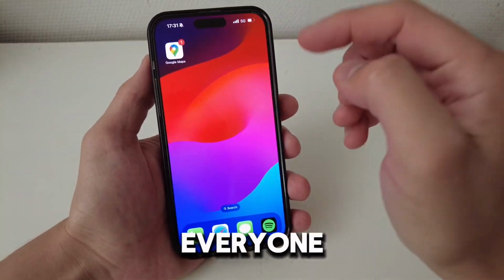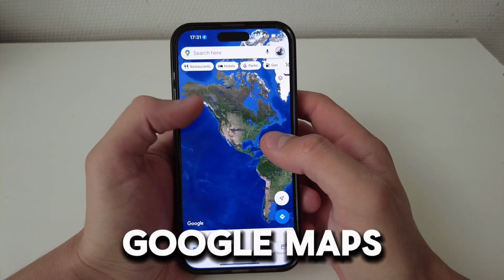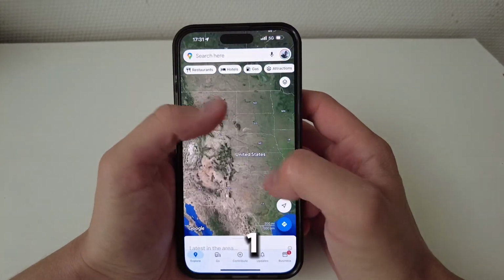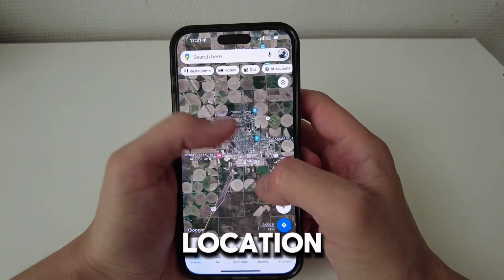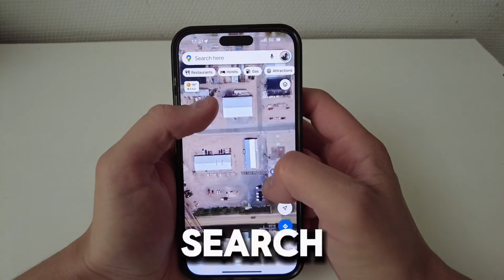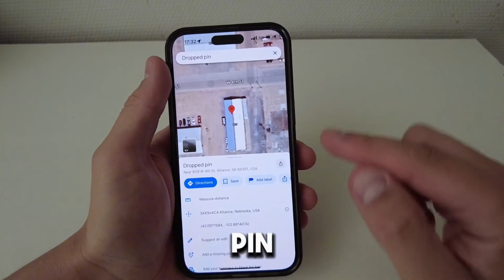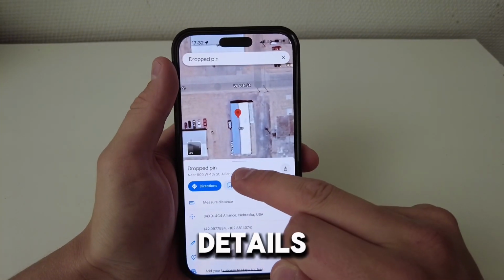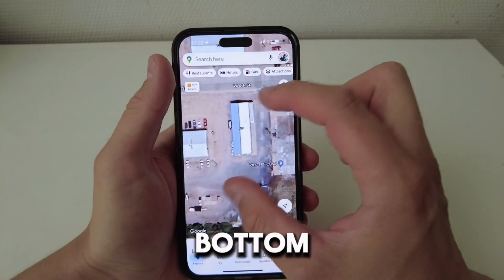How to FIND POSTAL CODE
Hi everyone! In this video, I’ll show you the quickest way to find postal codes using Google Maps on your iPhone. Let’s get started!

Step-by-Step Guide:

 1. Open Google Maps:
 • Unlock your iPhone and open the Google Maps app.
 2. Search for a Location:
 • In the search bar, type in the name or address of the building or location you’re interested in.
 • Tap the search button.
 3. Select the Location:
 • Once the location appears on the map, tap on the pin or the location’s name at the bottom of the screen.
 4. View Address Details:
 • After tapping the location, a detailed address will pop up at the bottom of the screen. This includes the full address, along with the postal code or postal index.

And that’s it! By following these simple steps, you can quickly find the postal code for any location using Google Maps